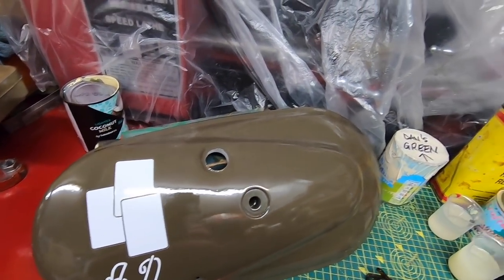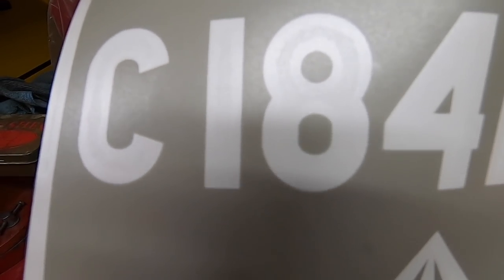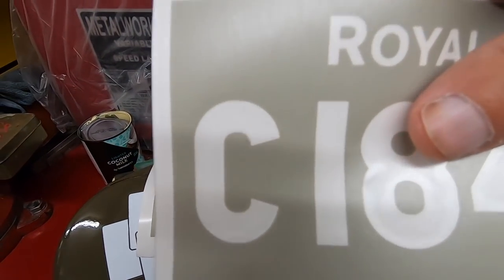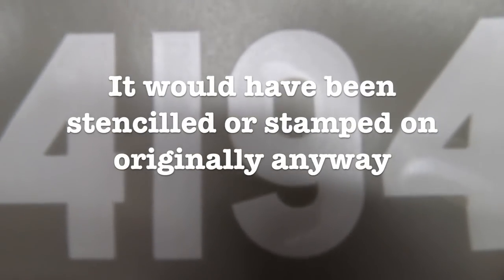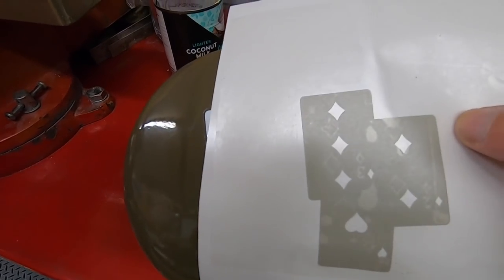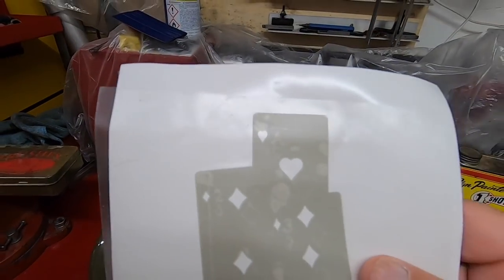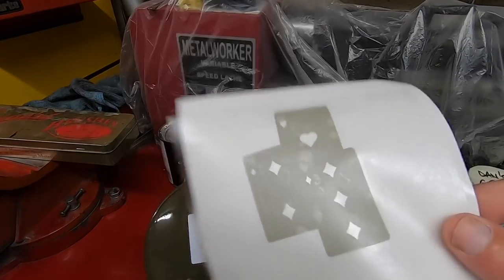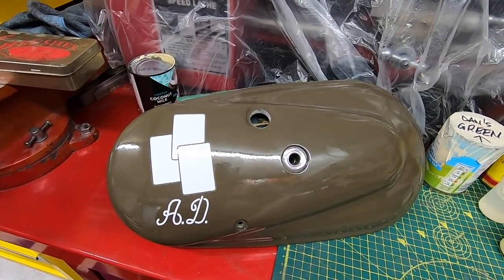Back to the brushes for The Doghouse Part 2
This time I take on the task of replicating and original piece of artwork from WW2 that will go on the Royal Enfield's primary cover and make a mask for the petrol tank census numbers.